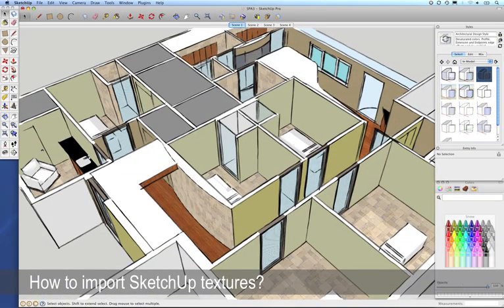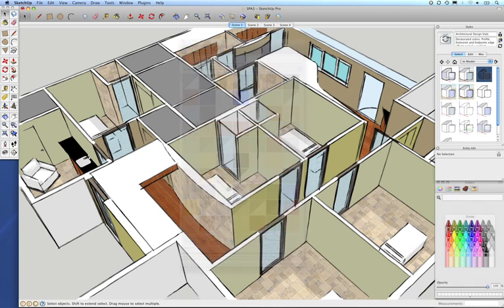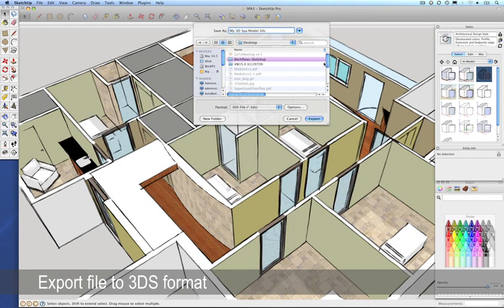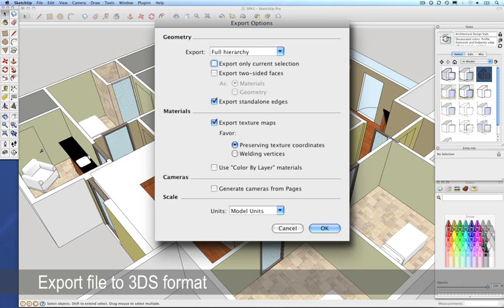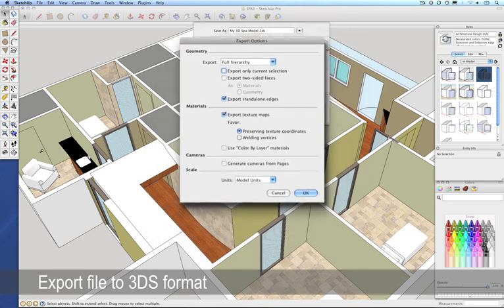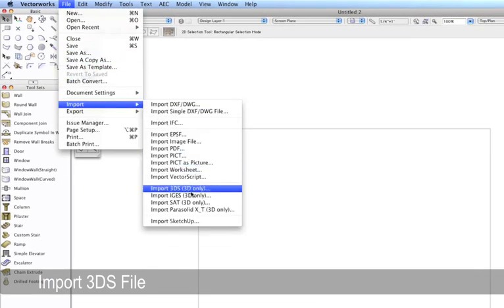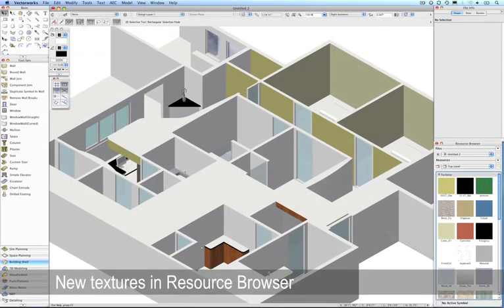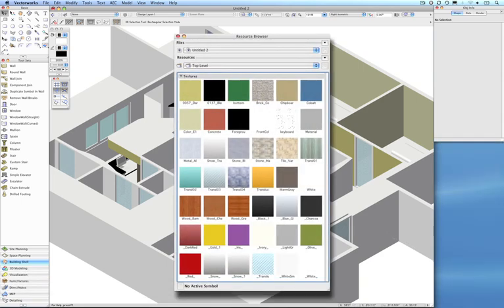How to Import SketchUp Textures in Vectorworks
This video tech tip will demonstrates how to import and Sketchup model and it's materials into a Vectorworks document.